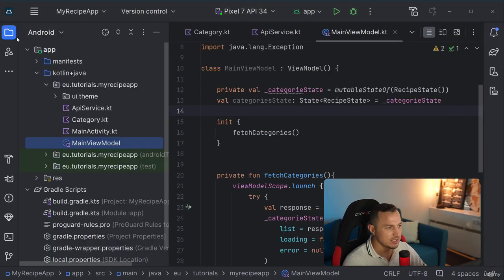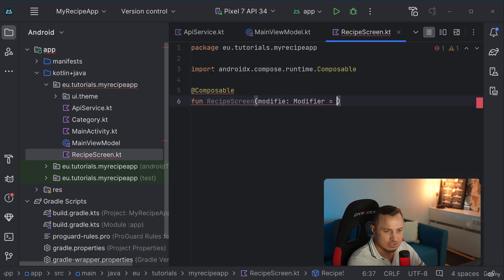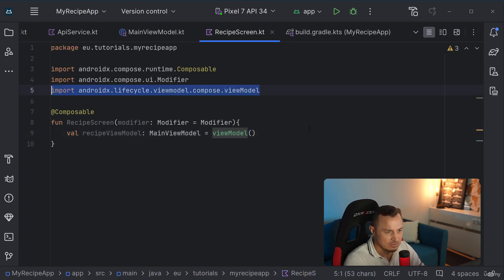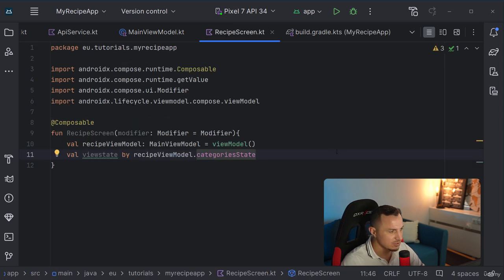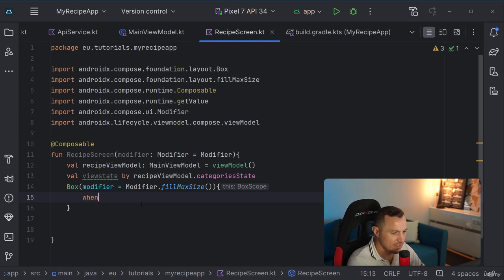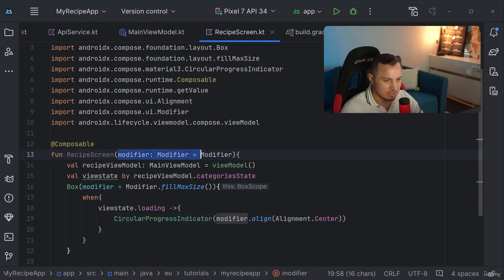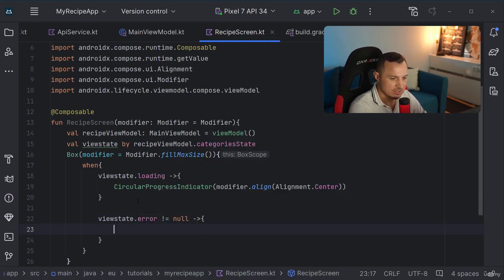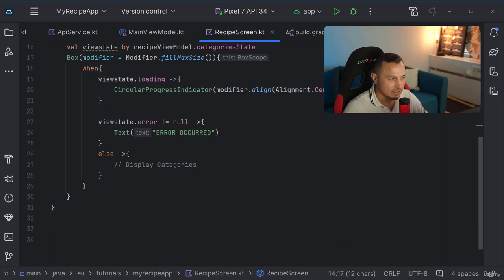128 - Preparing our RecipeScreen